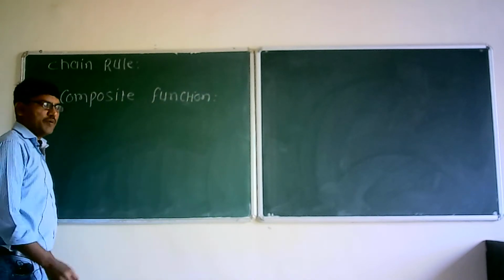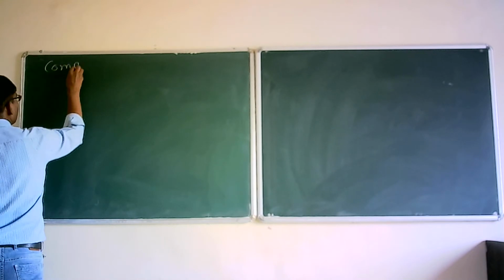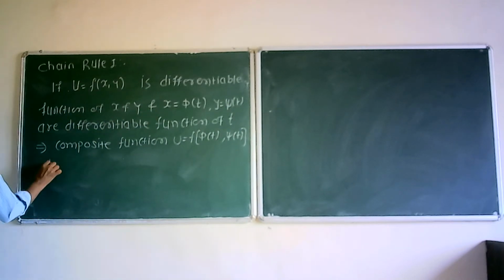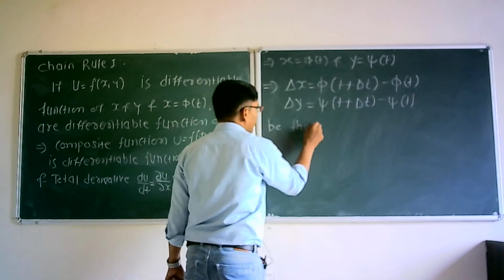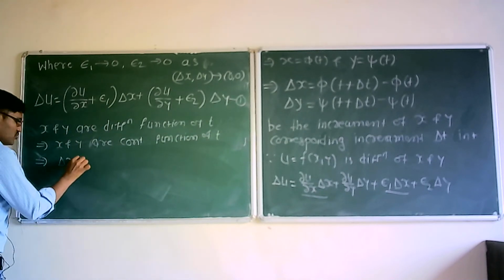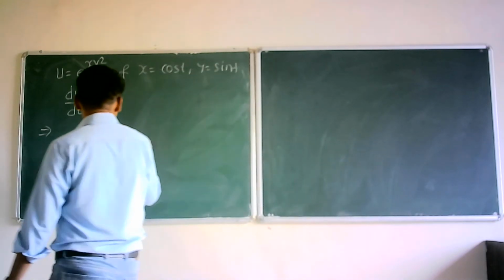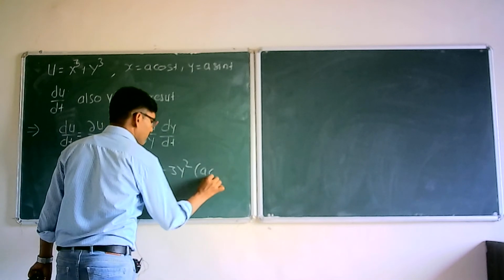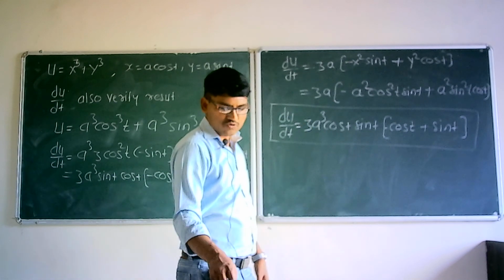50 Chain Rule I( first)for Multivariable S Y B Sc Sem-I